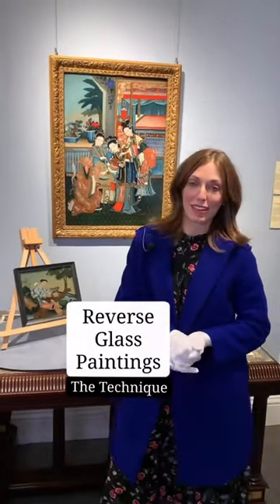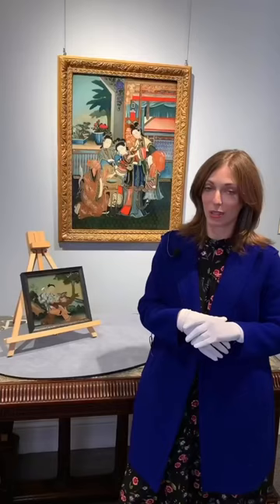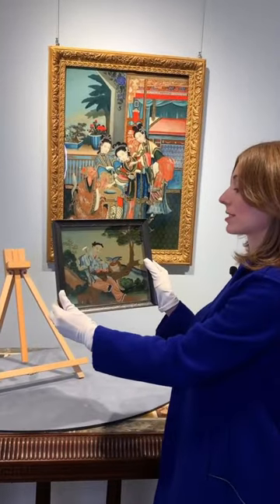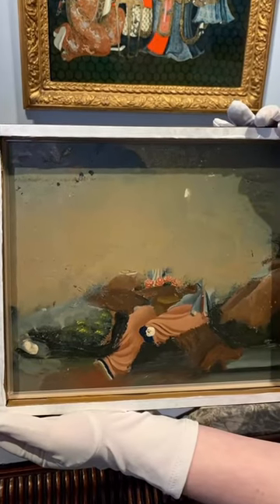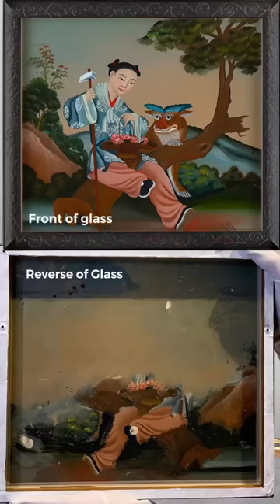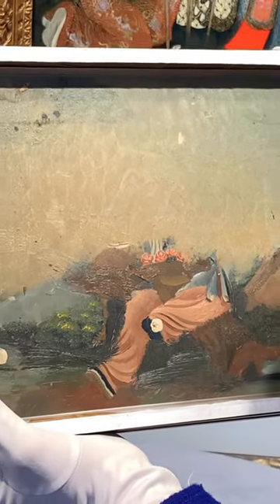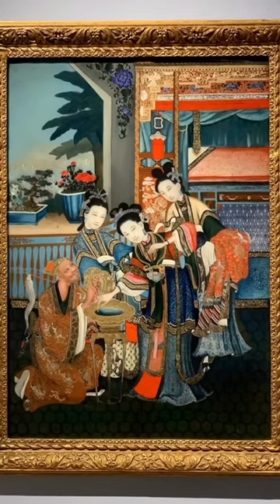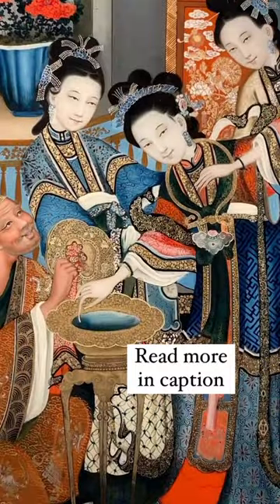Reverse Glass Painting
The reverse glass art form is a stunning display of meticulous artistry. Artists painstakingly applied painted layers to the glass in reverse, with the top layer painted first and the background last. These paintings are viewed in reflected light, revealing an impressive gloss, luminosity and depth of color unattainable with other painting techniques. The compositions often depict bucolic landscapes populated with Chinese figures enjoying leisurely pursuits. Due to the complexity of the process and the high level of artistic skill that it required, highly detailed examples such as the works in our gallery are only rarely found.

The art of reverse glass painting came to China from Europe in the seventeenth century and was bolstered by the rise of international trading companies like the Dutch East India company and the influence of Catholic missionaries like the Jesuits. The development of the Chinese glass painting tradition can be directly linked to Chinese exposure to examples of the European art form, the burgeoning availability of high-quality glass sheets, the importation of oil-paint and Jesuit-driven production and demand for these paintings.